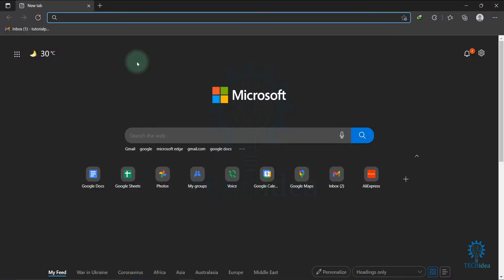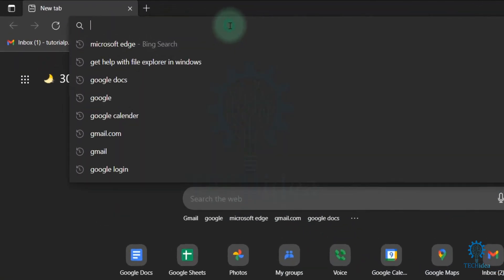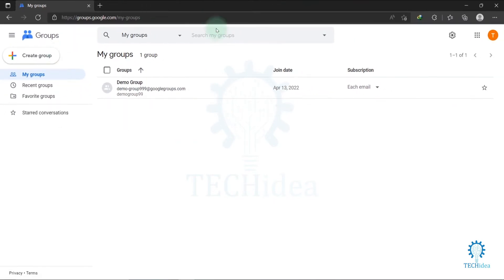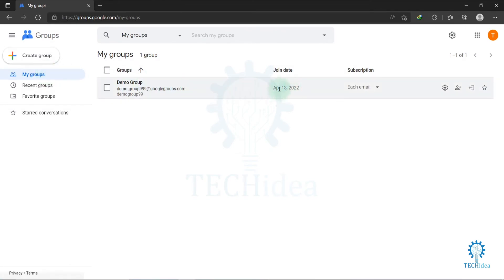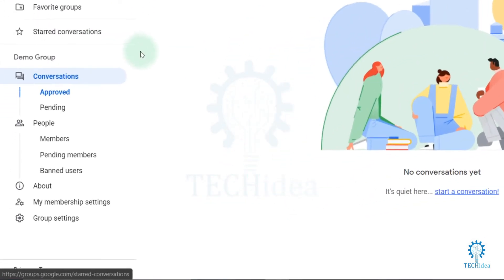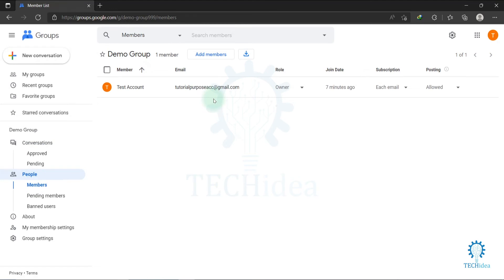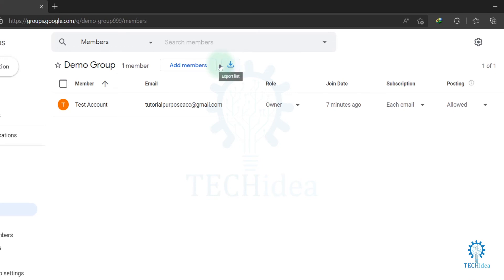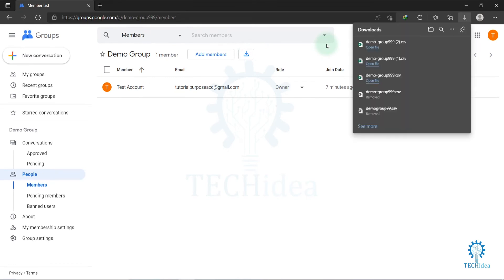How to Create a Google Group Email list 2025 [New Method] (Quick & Easy Guide)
How to Create a Google Group Email list 2023 (Quick & Easy Guide) It is common knowledge that Gmail has the highest number of users. Creating an email group in Gmail will help you save money and time when reaching out to a group of users, as you don't have to pay for autoresponders. This article will also teach you how to create a group email list in Gmail, how to create a group Gmail account, and more.

how to create an email group in gmail 2022,